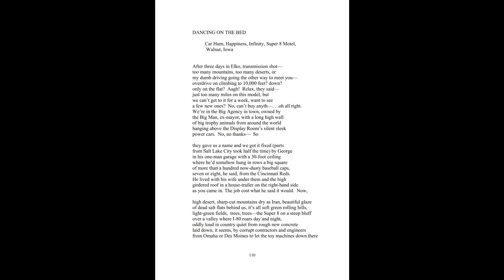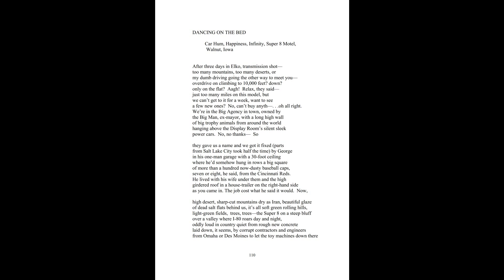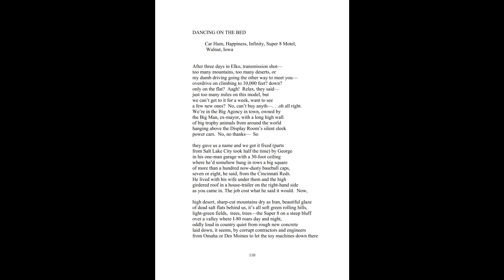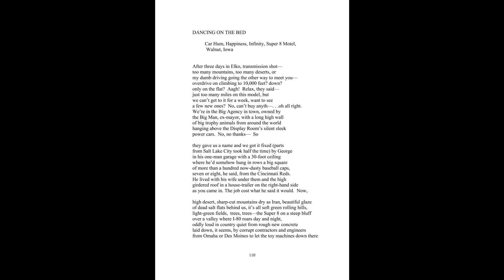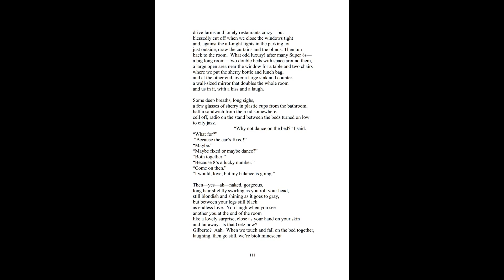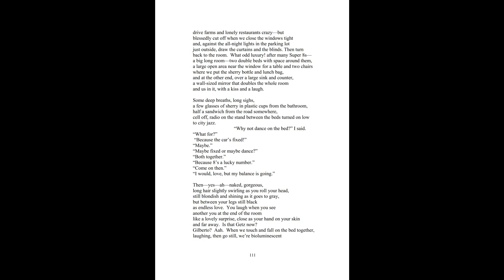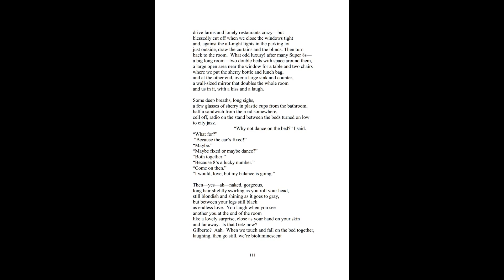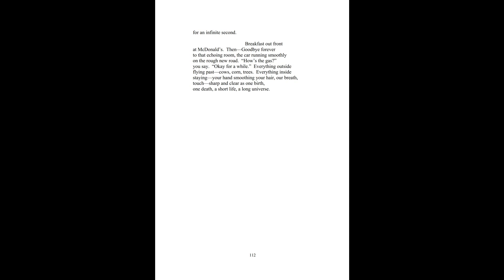"Dancing on the Bed” by Gordon Grigsby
Published in DAWN NIGHT FALL, Evening Street Press, 2012